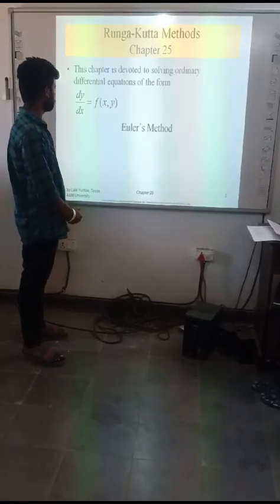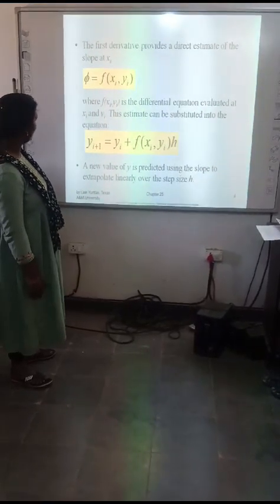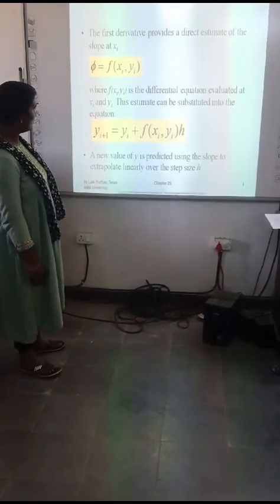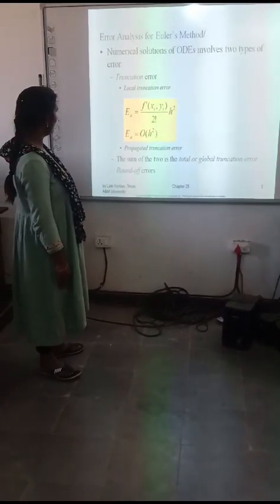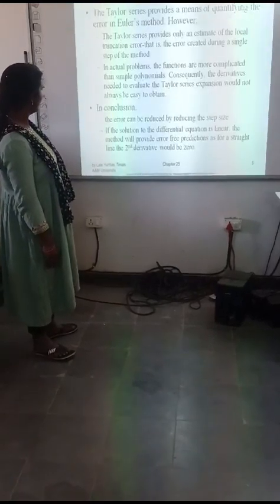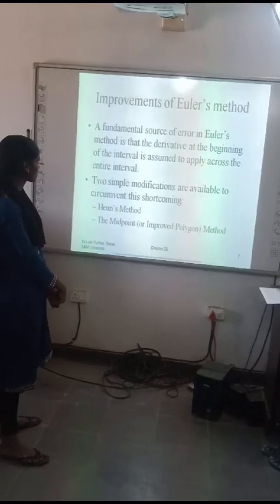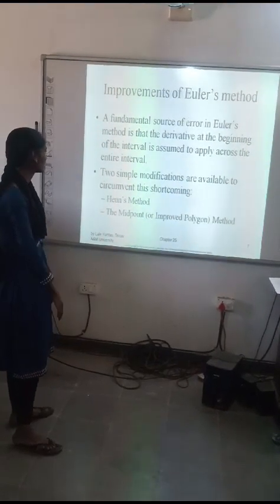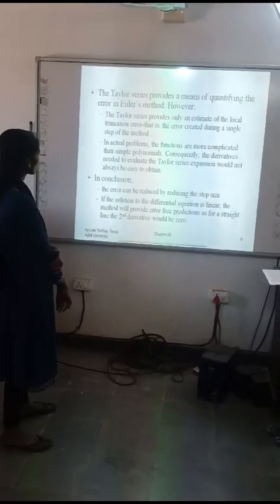ordinary differential equations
mathematics jignasa study project